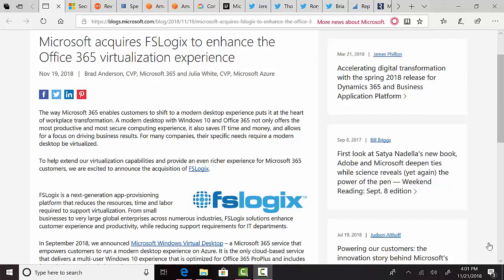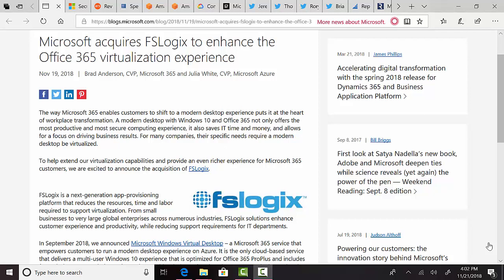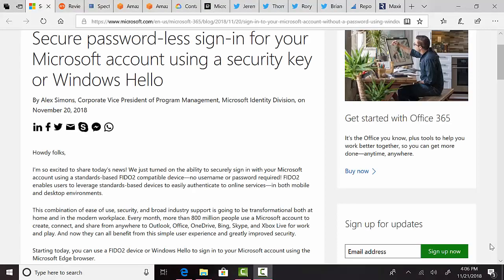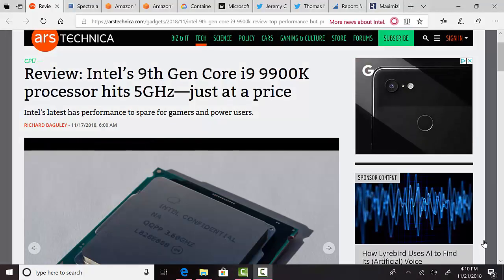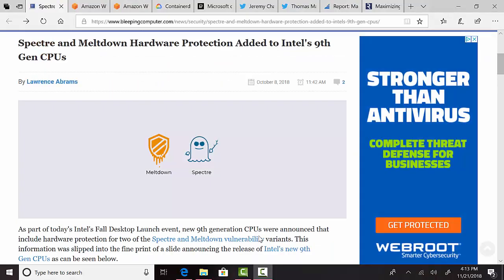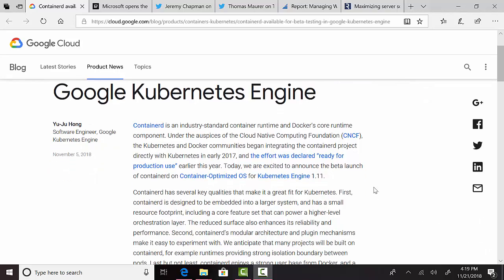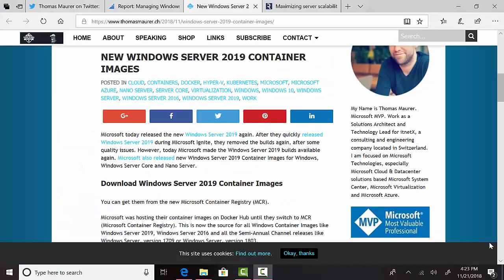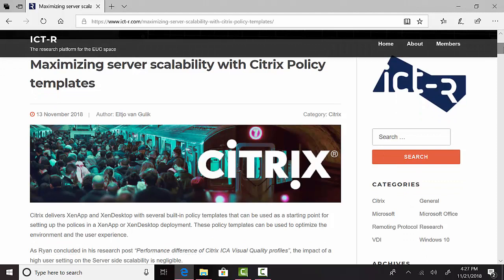Microsoft Acquires FSLogix, Intel 9th Gen i9 to Solve Spectre & Meltdown? & More | Nov 21st 2018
Episode 47 - Microsoft Acquires FSLogix, Intel 9th Gen i9 to Solve Spectre & Meltdown?, AWS Announcements & More | Nov 21st 2018